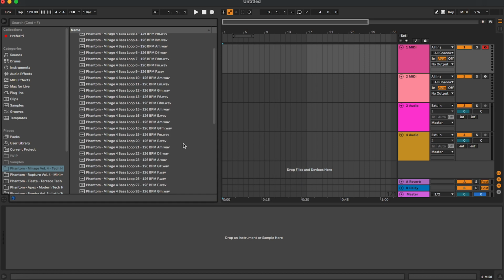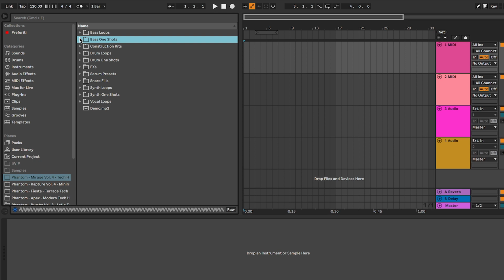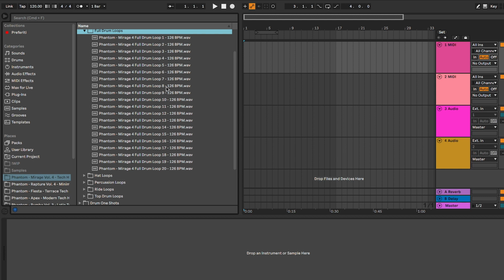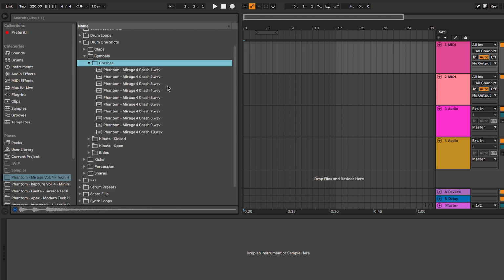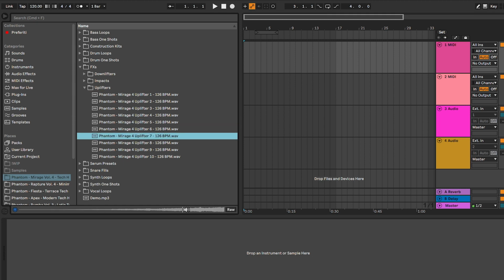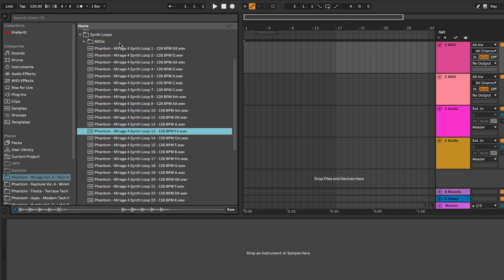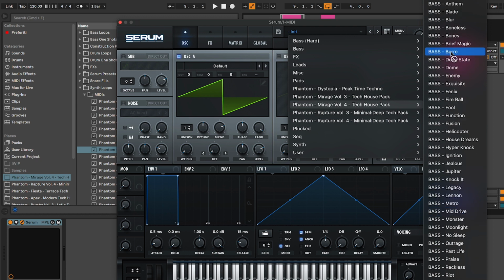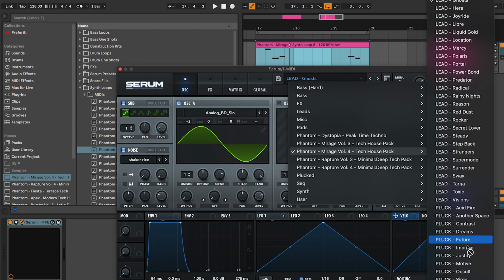Tech House Pack "Mirage Vol. 4" | Dom Dolla, Biscits, Noizu Style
Today, I'm breaking down our latest tech house pack "Mirage Vol. 4"! 🖤